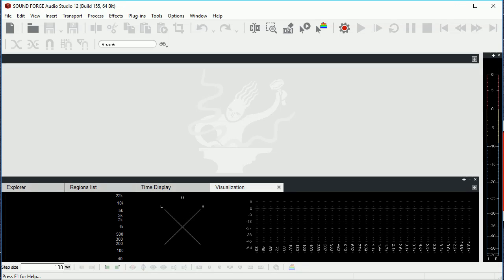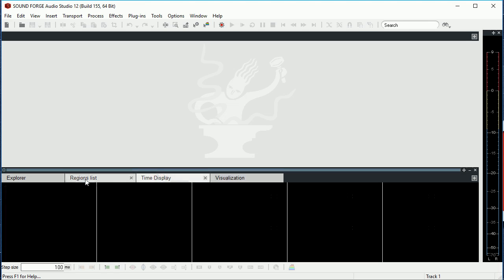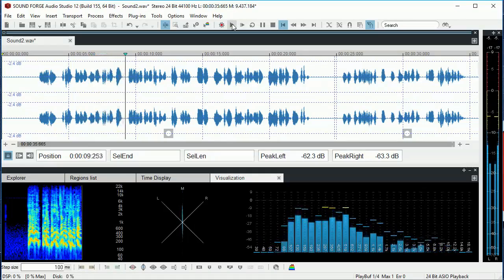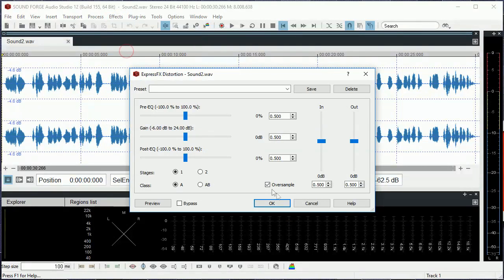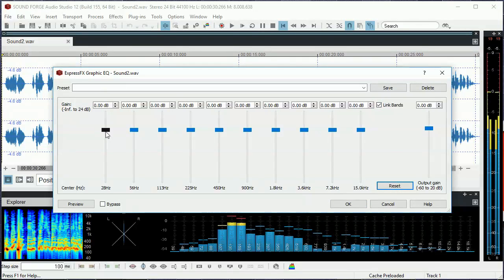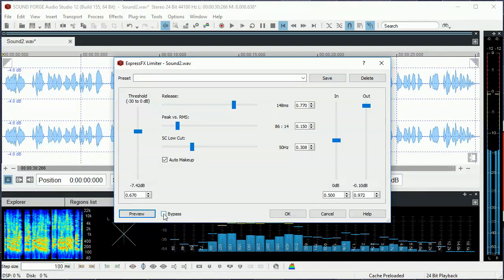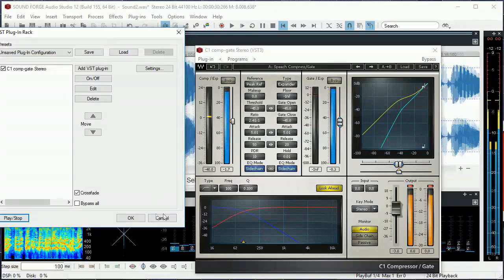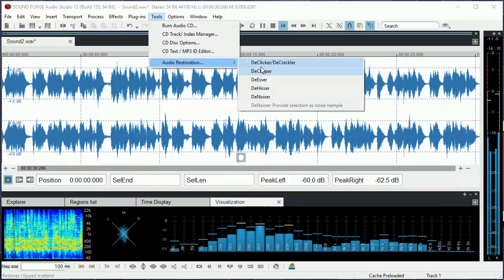NEW Sound Forge Audio Studio 12 Review and Quick Demo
A quick review and demo of the upcoming Sound Forge Audio Studio 12 (7/Aug/2017), having a look at the software layout and workflow, recording, editing and using built-in and VST effects.